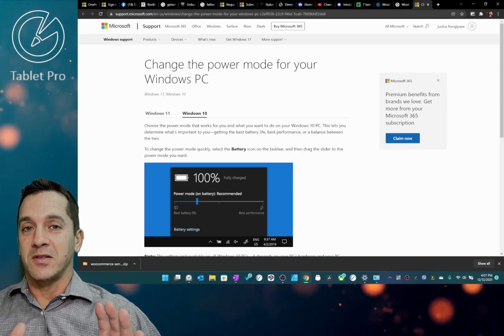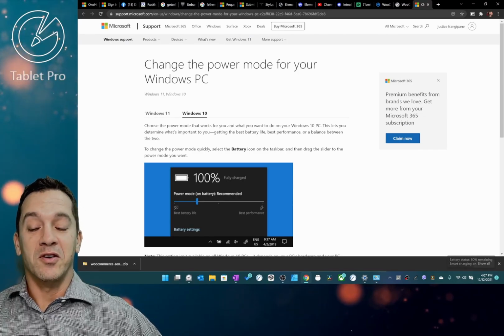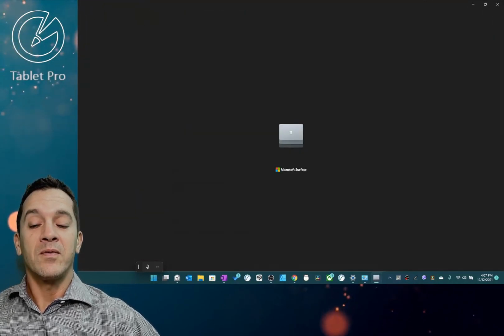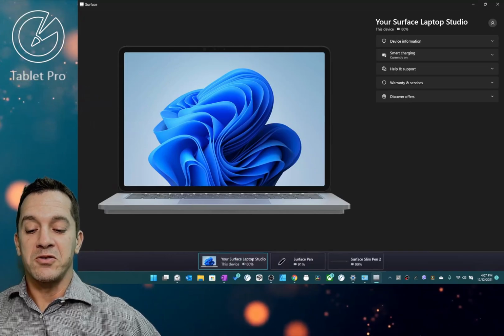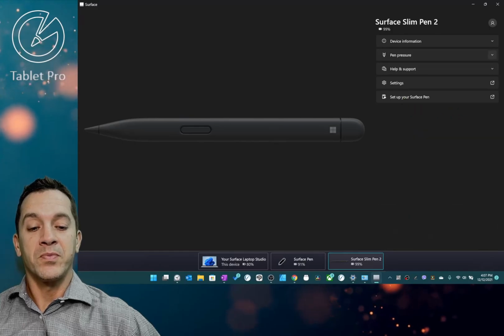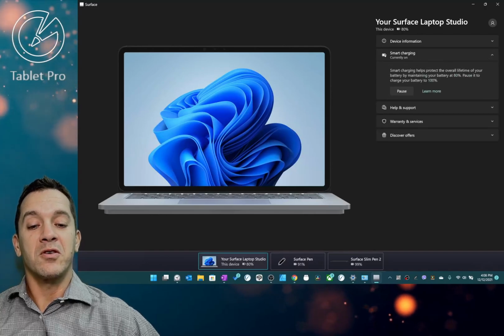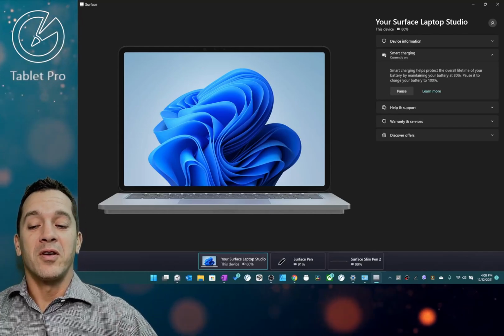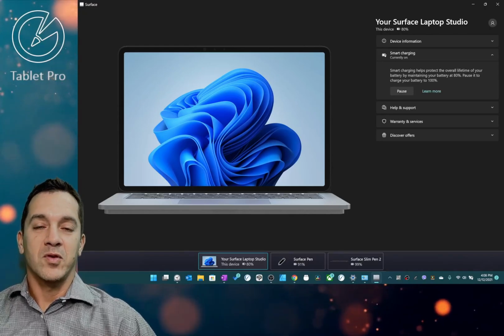Microsoft Surface Laptop Studio CAN'T charge to 100%, stuck at 80% battery - Smart Charging Fix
quick video showing how to TURN OFF smart charging on the Microsoft Surface Laptop Studio - I would guess that this also would affect the Surface Pro 8 and other devices that have Smart Charging enabled. Please mention in the comments what other devices this works on and I'll add it into tags to help others find this.